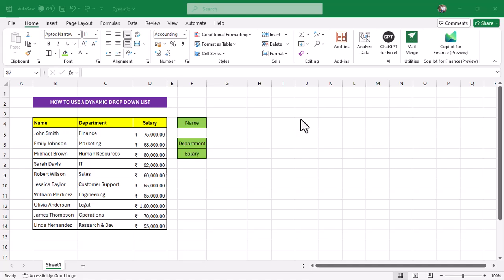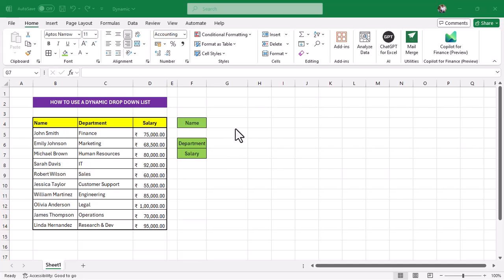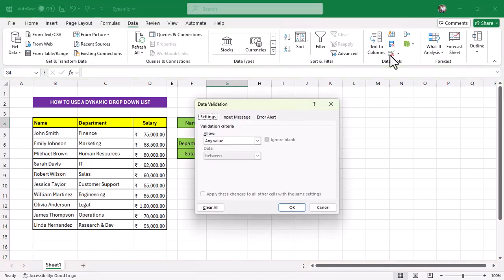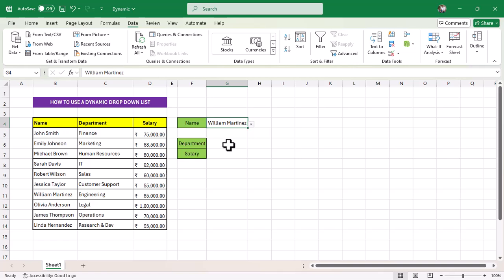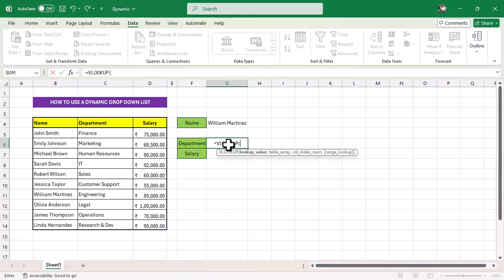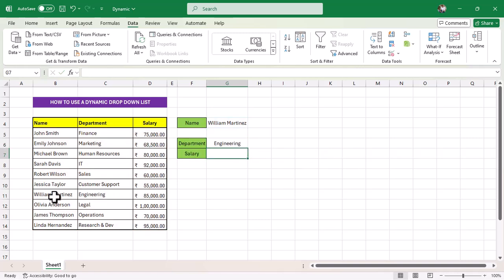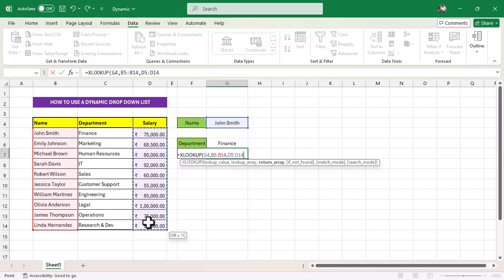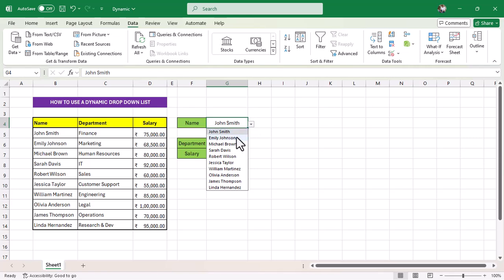Excel Tips and Tricks #4 How to use a Dynamic Drop Down List